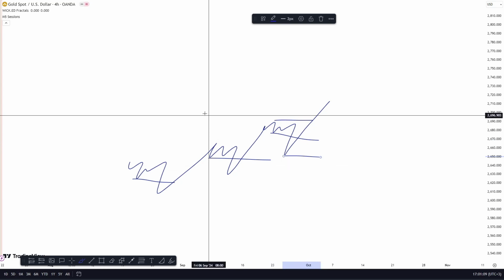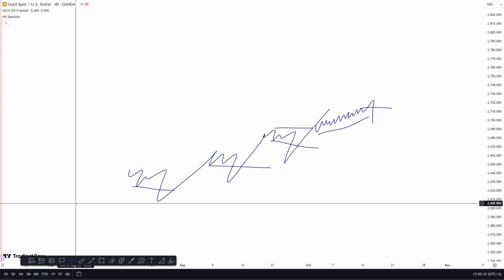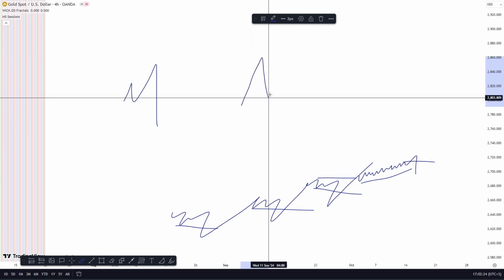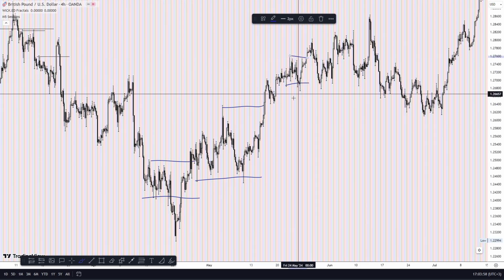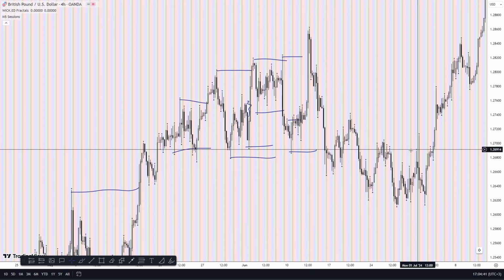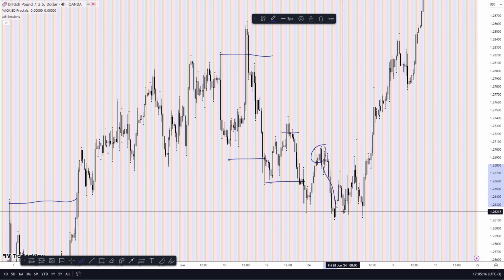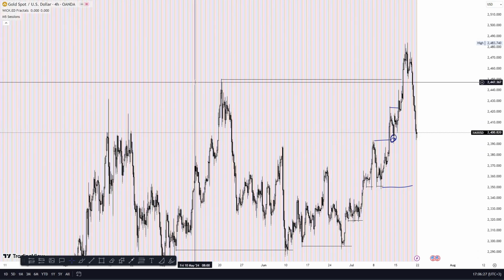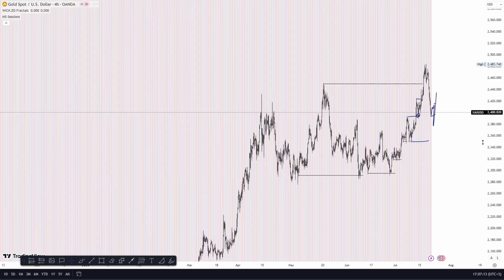Last guide on orderflow, that you will ever watch.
In this video you will see how to trade, using only one instrument named orderflow, using less instruments will help you gain more experience and progress by focusing on one thing. Make your trading simple and you will be surprised by the results.